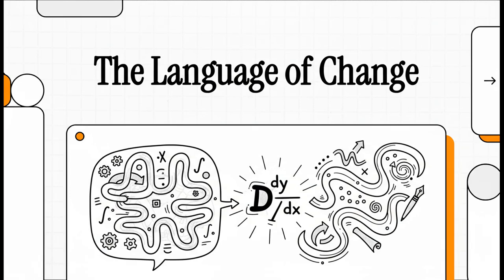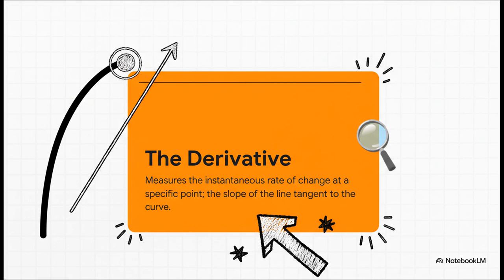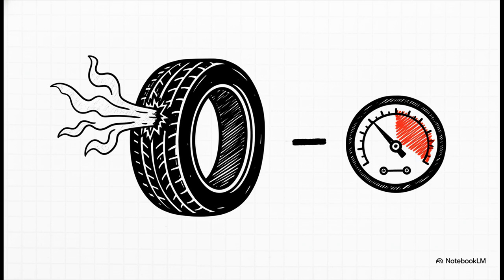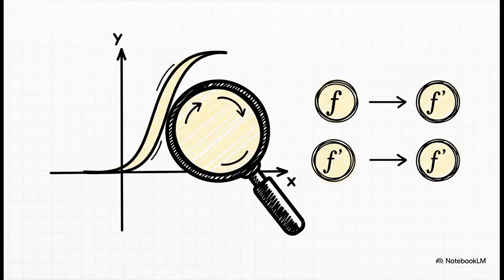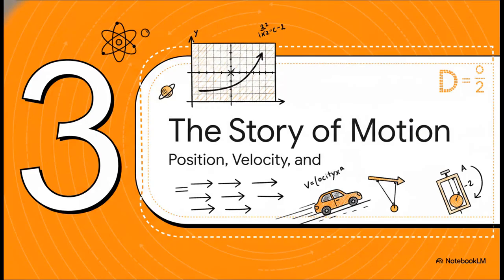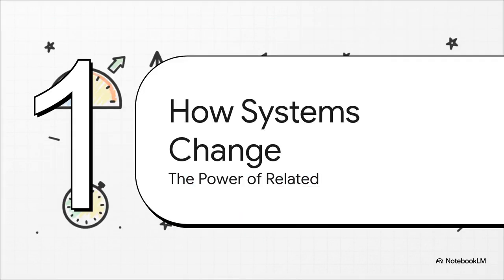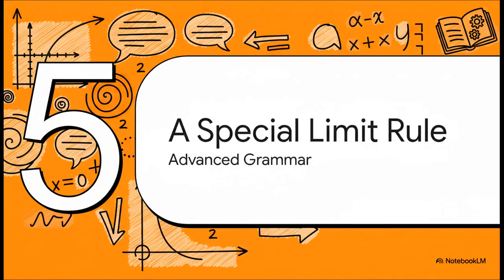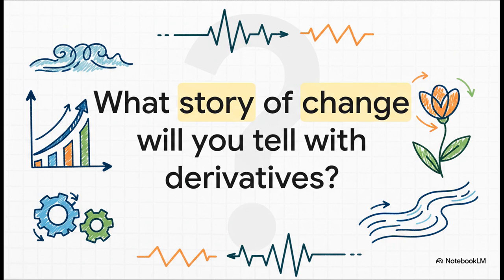Computer Science — The Hidden Language of Algorithms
What is an algorithm really, and why do simple rules create complex systems? This video explains algorithmic logic, abstraction layers, and computational efficiency.

You’ll learn how algorithms scale, why optimization matters, and the invisible structure behind modern software.

Great for computer science students, coding beginners, and AP CSP learners.